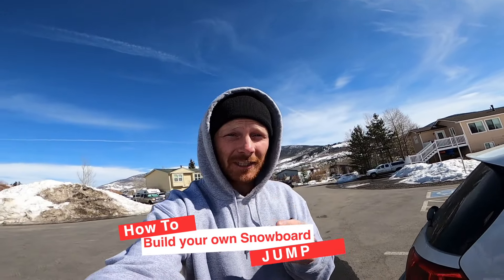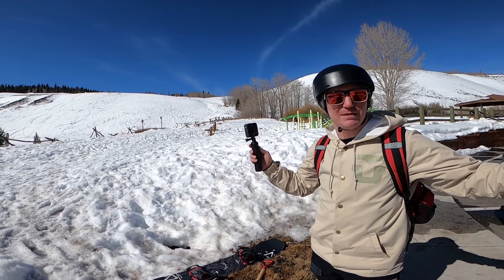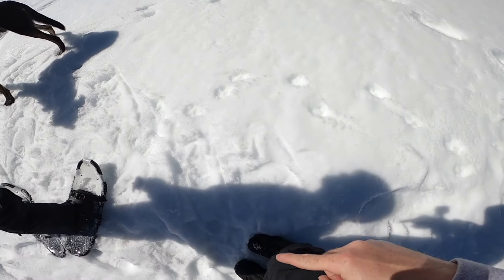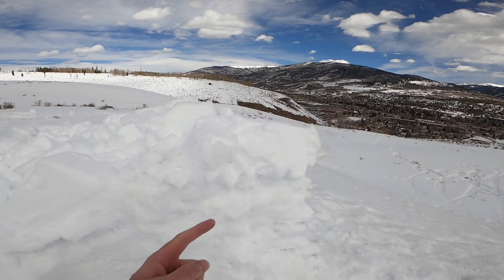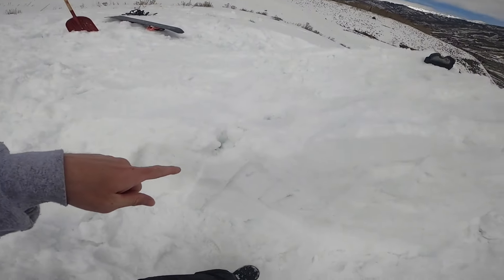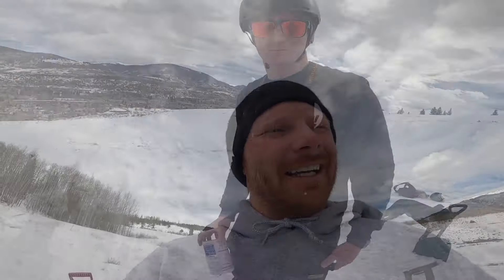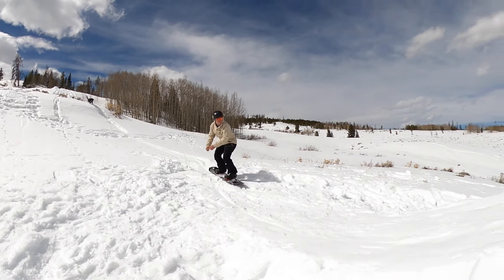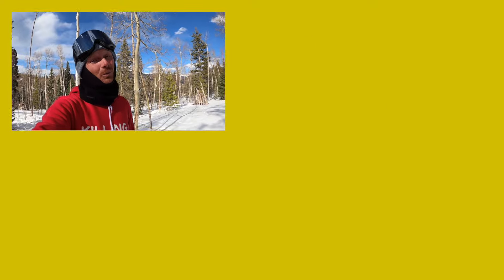How To Build A Snowboard Jump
Whats up guys! Today's video we talk about how to build a snowboard jump jump. You can use these techniques at your house or in the side country! keep killing it and let me know what you think!

Big thanks to Jack lee for editing this video and being the best assistant snowboard coach ever!

Wanna Work With Me And Become An Awesome Snowboarder?

I Post Tips And Tricks On Instagram Everyday! Go Follow Ya Boi Right Now!

Lost On What Trick You Should Learn Next, Check Out This Free Trick Guide

Song By: Epidemic Sounds

Scope Out My Snowboard Gear Here.

Burton Cartel Bindings
Burton Photons
Black Puffy jacket
Burton Bibs
Burton Mittens Color : Raw Hide
Goggles: White Anon’s or Outdoor Master Gray
Face mask
Snowboard Tool

Camera Gear:
Gopro 8
Nikon z6
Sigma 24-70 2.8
Fish Eye

Also, check out Johnathan Buckhouse's channel for Daily vlogs and I do guest appearances​ 1x a week!